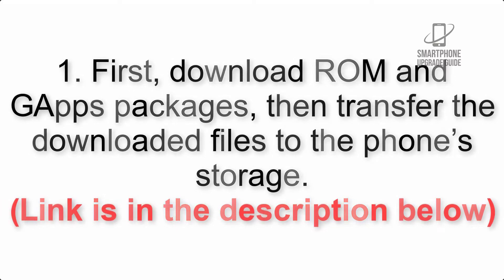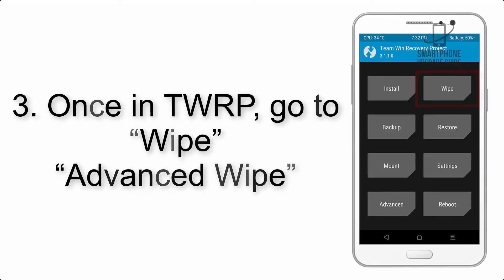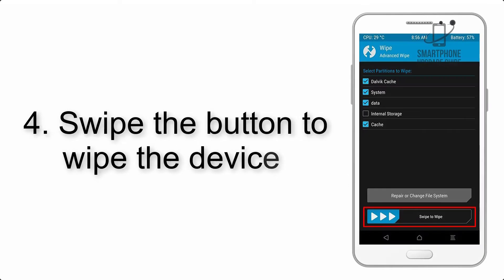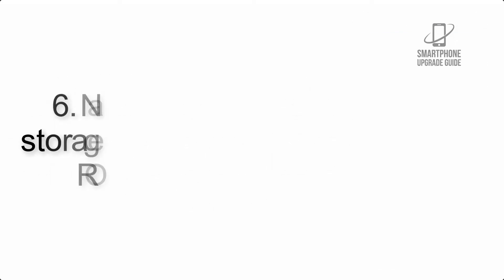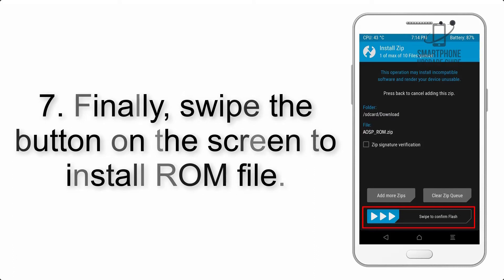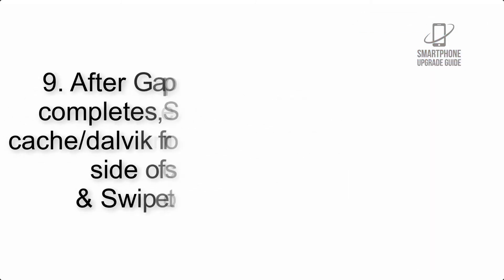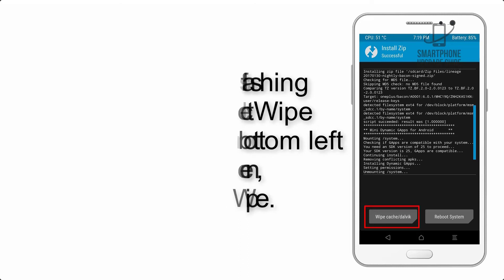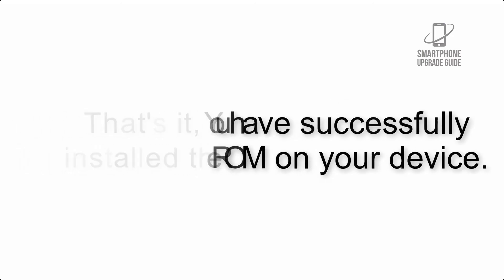Install Android 10 on Meizu M6 Note (LineageOS 17.1 GSI Treble ROM) - How to Guide!